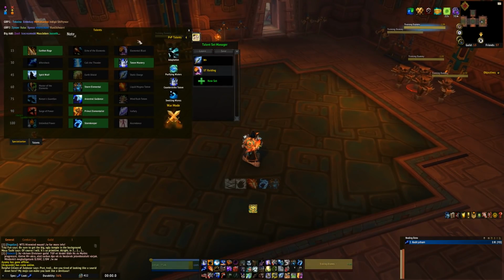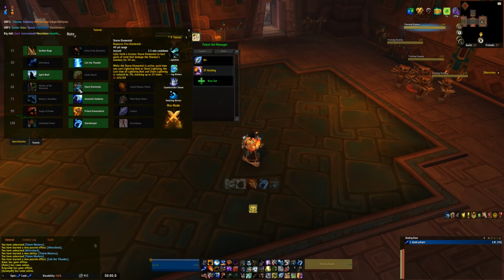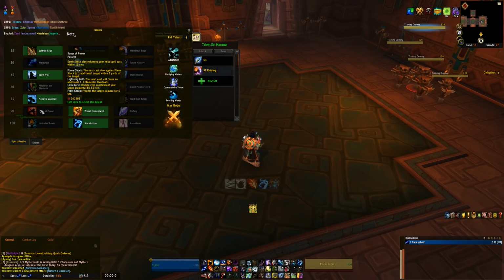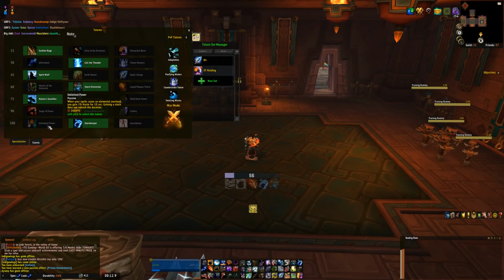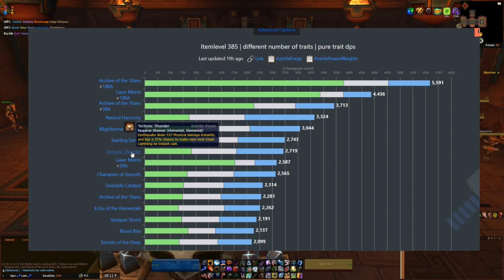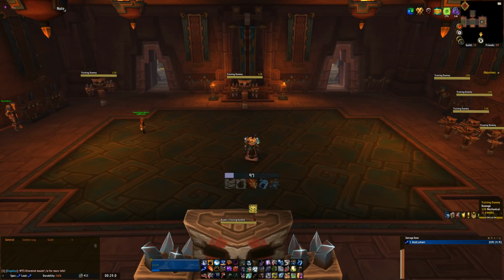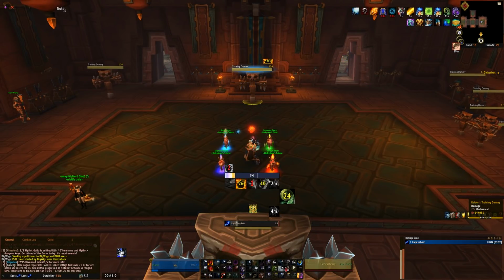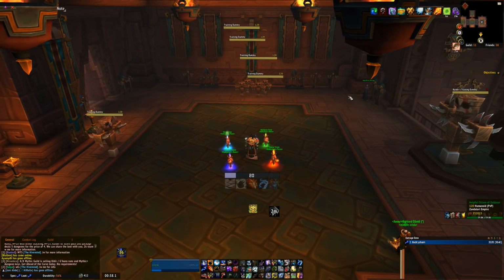Elemental Shaman PvE Guide for Raids/Mythic+ in BFA 8.1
This is a guide for the new elemental shaman in 8.1, I'll be adding comments or potentially making a new video if things change or when I find stuff out, enjoy!

World of Warcraft® is an online role-playing experience set in the award-winning Warcraft universe. Players assume the roles of Warcraft heroes as they explore, adventure, and quest across a vast world. Being "Massively Multiplayer," World of Warcraft allows thousands of players to interact within the same world.